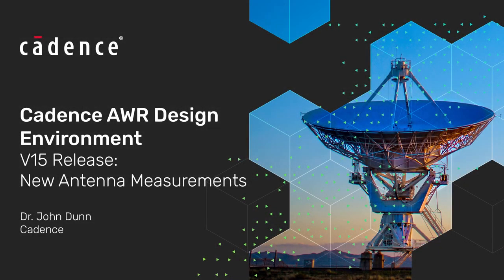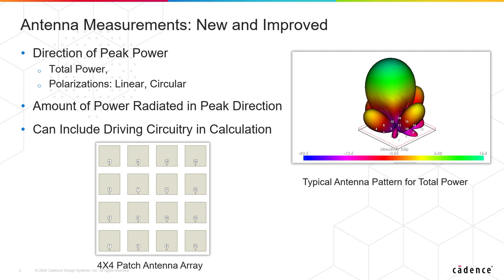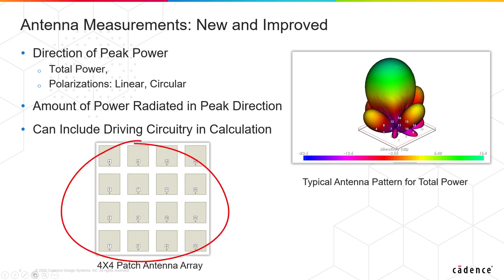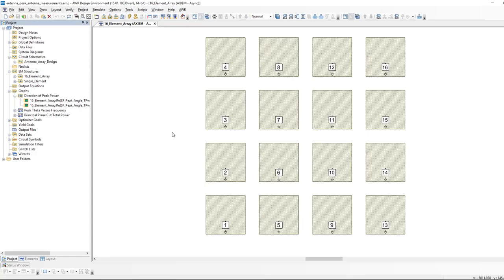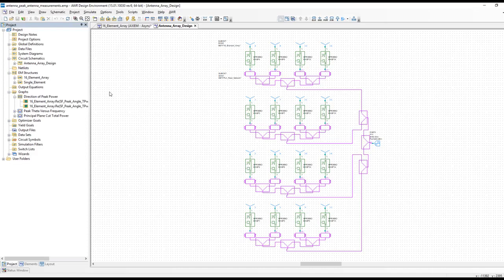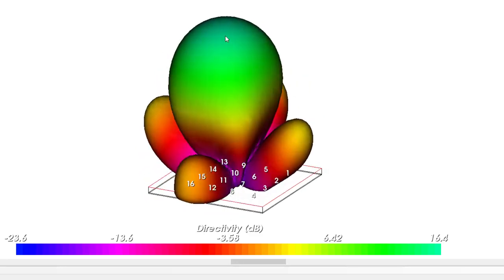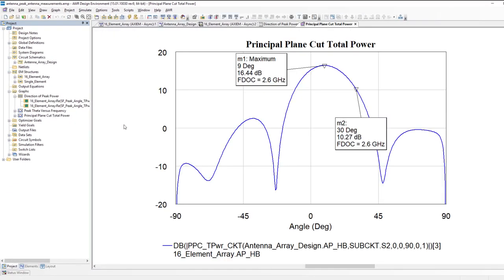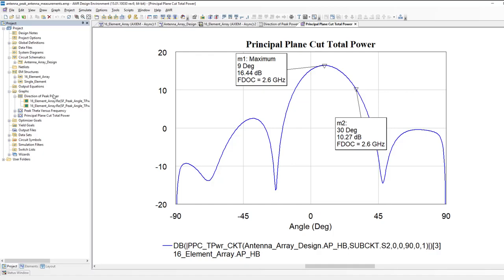New Antenna Measurements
This video highlights the new and improved antenna measurements in Cadence® AWR Design Environment® V15 for peak power, including direction, total power, and amount of power radiated in peak direction. Driving circuitry in calculations can also be included.